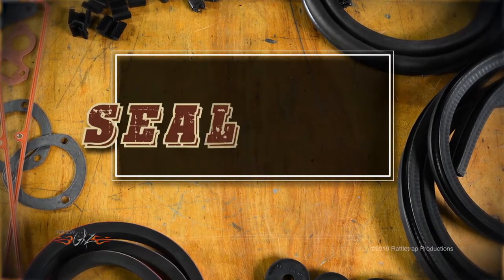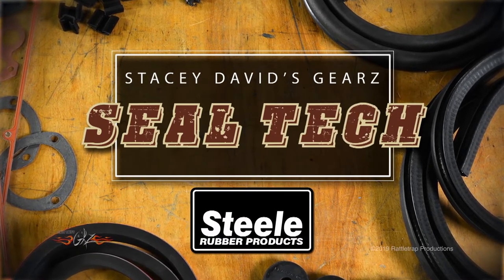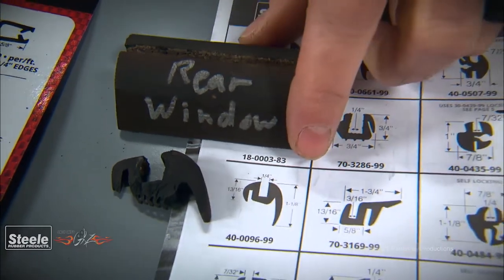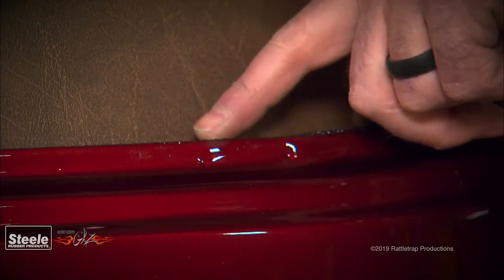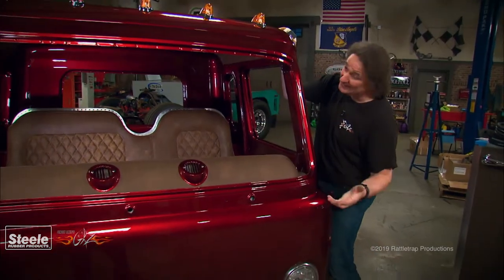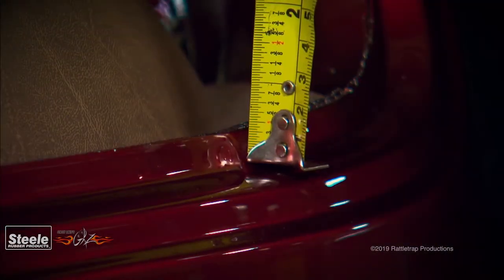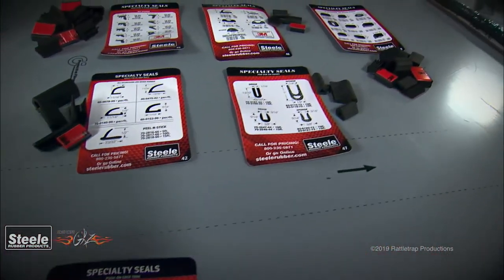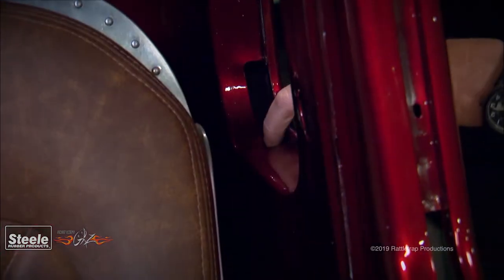Steele Rubber Universal on Gearz - Glass Seals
While working on his Heavy Metal Cab, Stacey David teaches us how to find the right weatherstripping for your vehicle if no direct fit part is available- even if you don't have a piece of the old part to compare it to! Today, he's looking at glass seals.